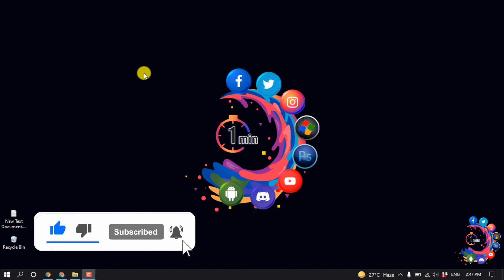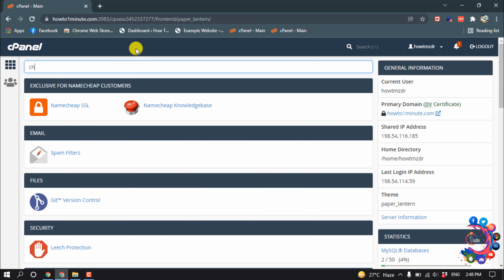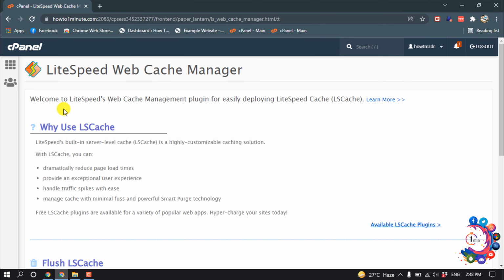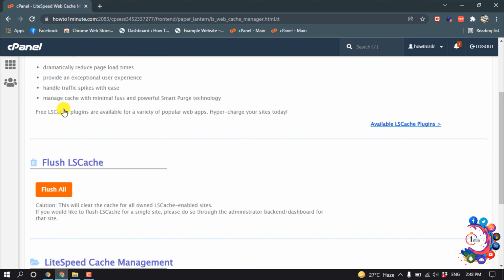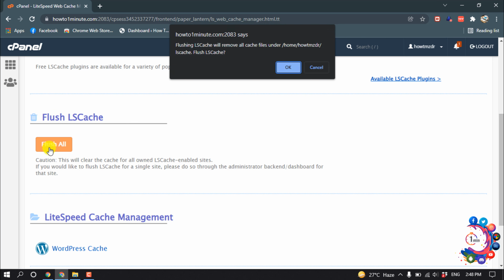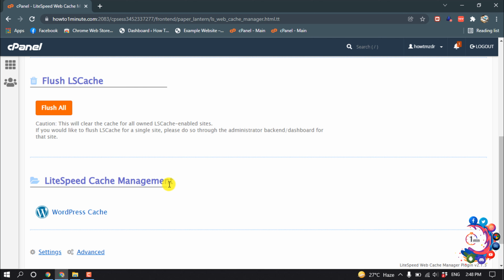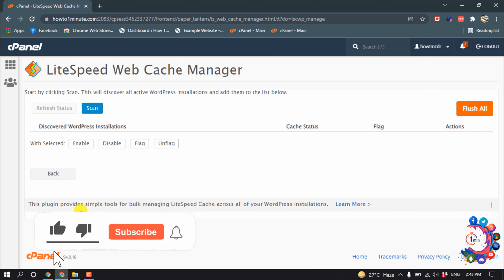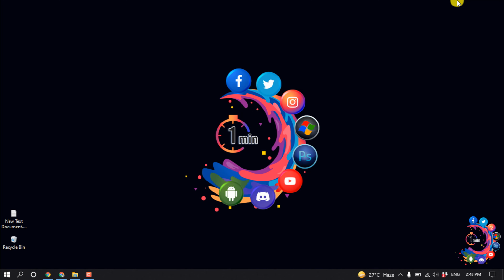How to clear cache in cpanel 2026 | How to 1 Minute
How to clear cache in Cpanel | How to 1 Minute
If your hosting is cPanel based then login in your cPanle and writes here in search cache manager. After clicking here you will see there three types of options purge cache, option, cache state, you can click purge full cache then shown purged cache for all domain. Then all cache would be removed.

"how to clear cache in cpanel godaddy"
"how to clear cache in cpanel laravel"
"how to clear cache in wordpress cpanel"
"how to clear hosting server cache"
"how to clear dns cache "
"flush cache"
"how to clear dns cache mac"
"clear cache in plesk"